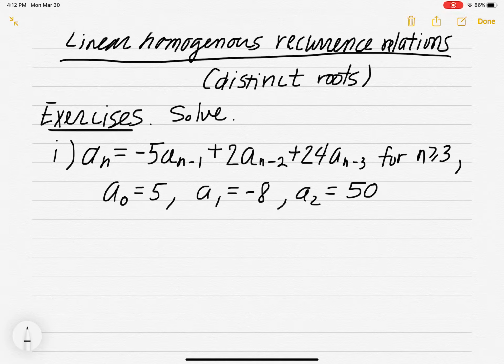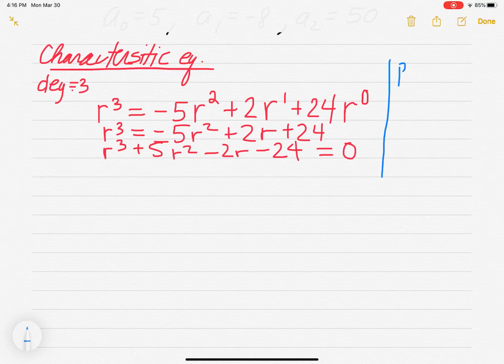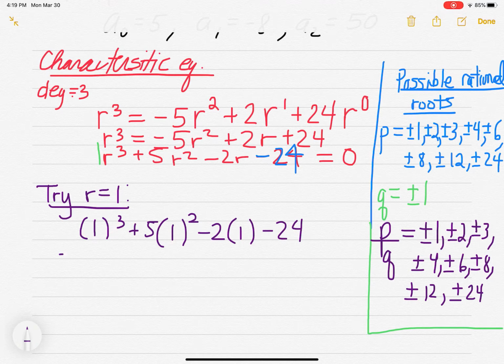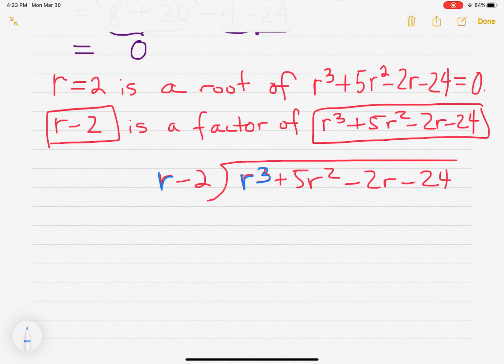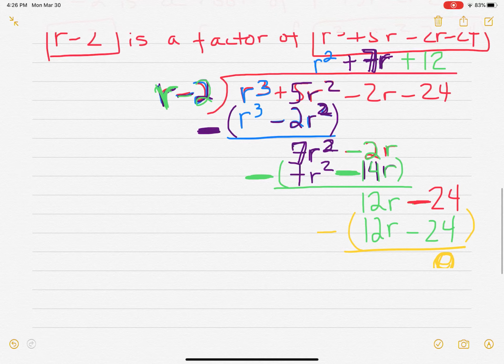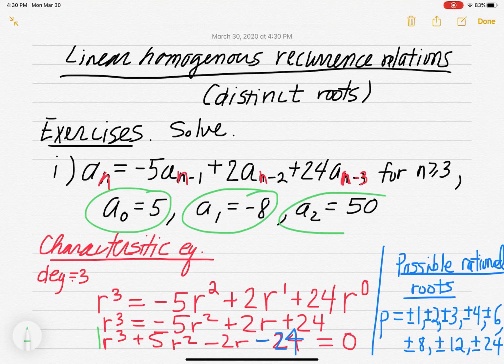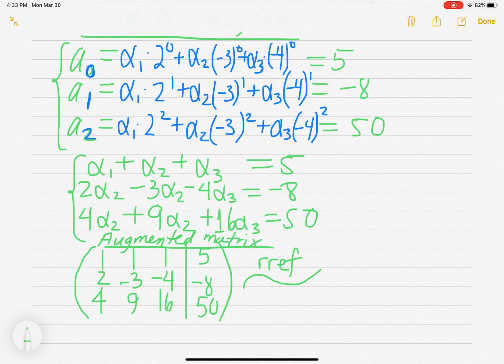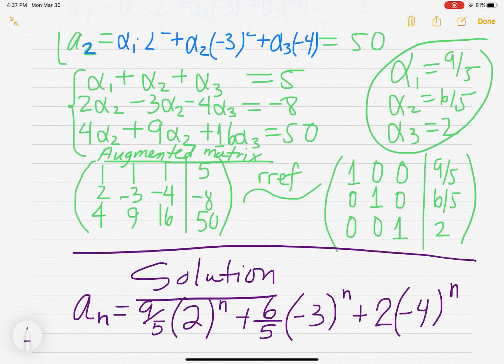Linear Homogeneous Reccurence Relations, Part 5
Solving a linear homogeneous recurrence relation of degree 3.
The characteristic equation has three distinct roots and we use the rational root theorem with long division to fact the third degree polynomial.